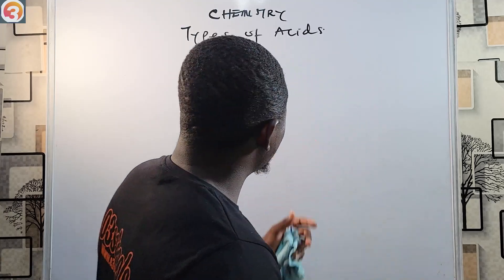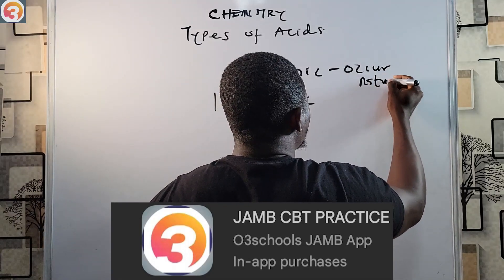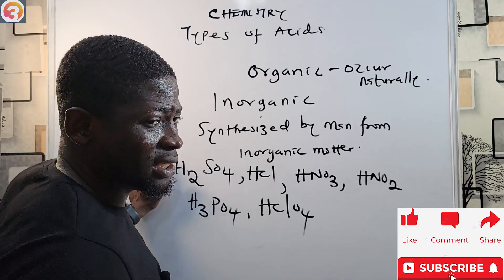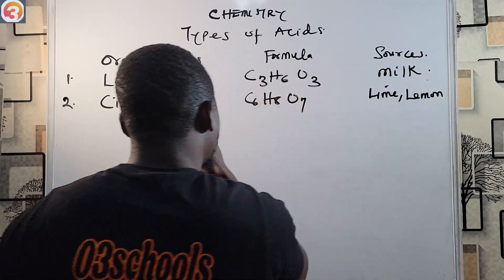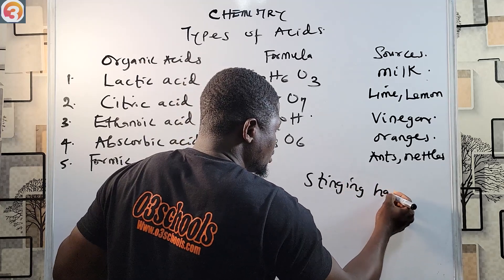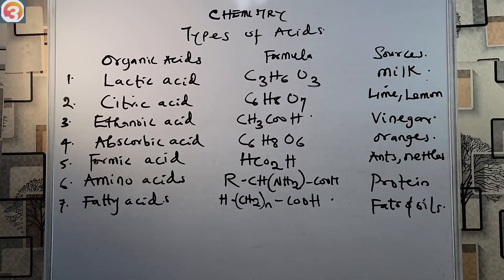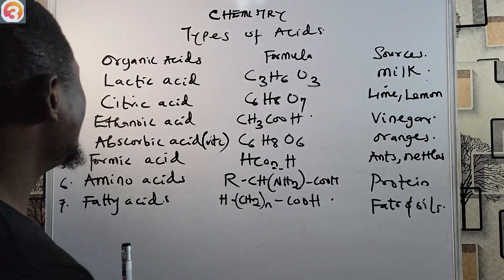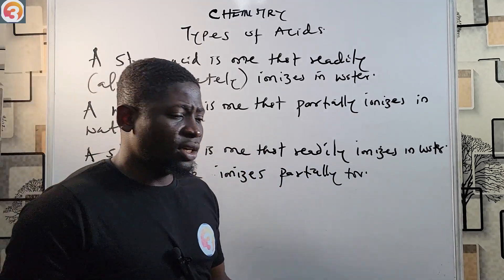JAMB/WAEC Chemistry 2026 EP 43 - Types of Acids + Likely Exam Questions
🧪 JAMB Chemistry 2026 | EP 43: Types of Acids Explained + Likely JAMB Exam Questions & Answers

Welcome to Episode 43 of the O3SCHOOLS JAMB Chemistry 2026 Tutorial Series, your go-to channel for mastering every concept in the official JAMB Chemistry syllabus. In this episode, we break down the different types of acids, their properties, classification, and how they commonly appear in JAMB and WAEC Chemistry exams.

From strong and weak acids to organic and inorganic acids, this video provides clear explanations, real-life examples, and solves likely Chemistry 2026 UTME questions with full step-by-step solutions.

📘 What You’ll Learn in This Lesson:

What are acids in Chemistry?

Classification of acids:
✅ Based on strength (Strong vs. Weak acids)
✅ Based on origin (Organic vs. Inorganic acids)
✅ Based on basicity (Monobasic, Dibasic, Tribasic acids)

Properties of different types of acids

Common acid examples used in JAMB questions

Likely 2026 JAMB exam questions and detailed solutions

Real-life relevance and safety uses of acids

🎯 Perfect For:

JAMB 2026 Chemistry candidates

SS2 & SS3 students revising acid-base Chemistry

UTME aspirants aiming for 250+ in Chemistry

Learners who struggle with acid classification and their uses

💡 Why You Should Watch This Video:
✅ Clearly explains every type of acid you need to know for JAMB
✅ Includes exam-focused questions and full answers
✅ Aligned with the JAMB Chemistry 2026 syllabus
✅ Makes acid classification simple and memorable